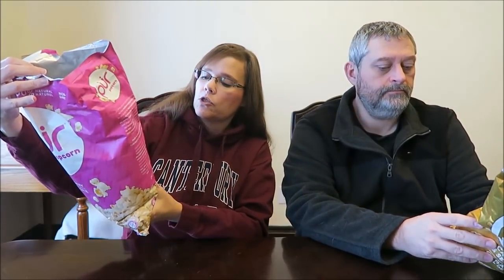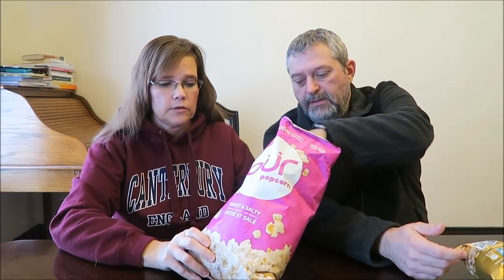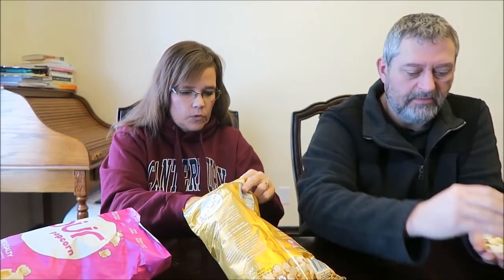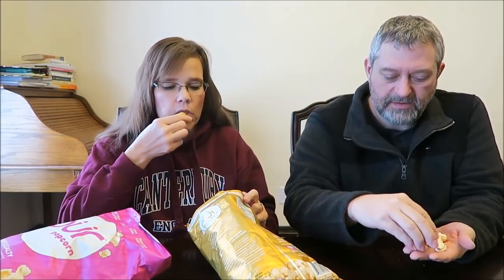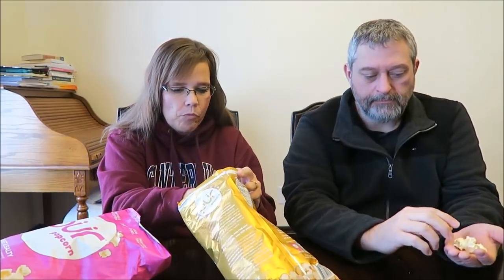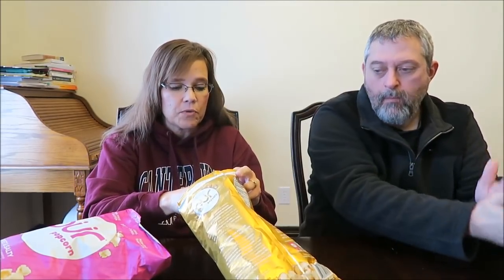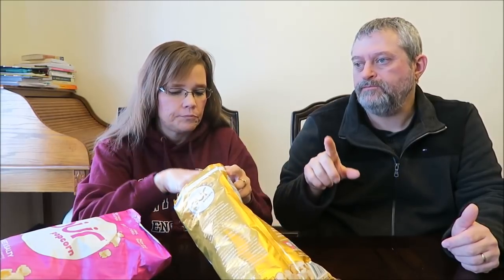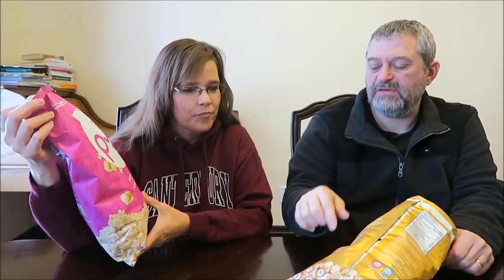PUR Popcorn: Sweet & Salty and Caramel & Sea Salt Review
In this video, we are reviewing the PUR Popcorn in the Sweet & Salty flavor and the Caramel & Sea Salt flavor. These were mailed to us from Chris and Morgan in Canada!